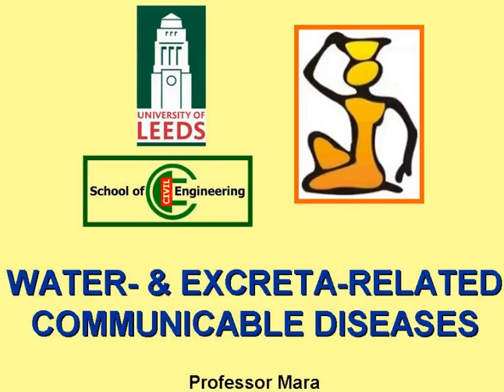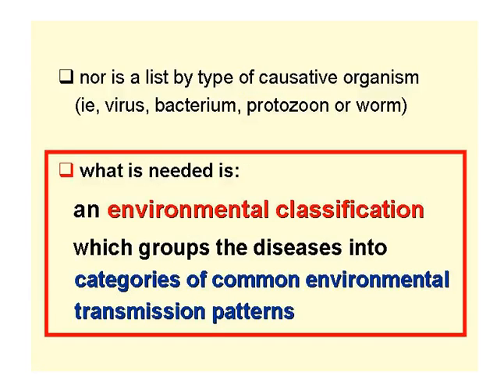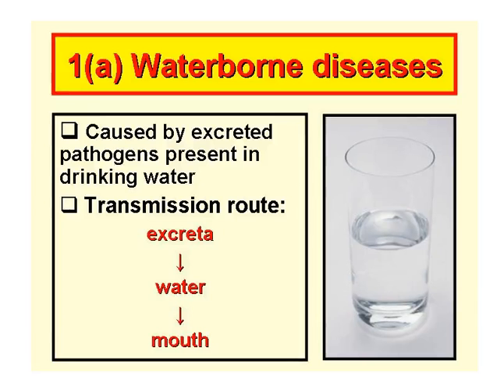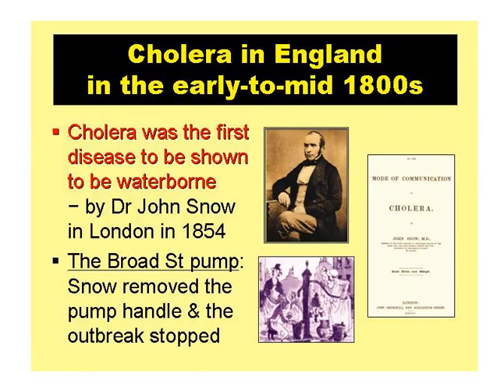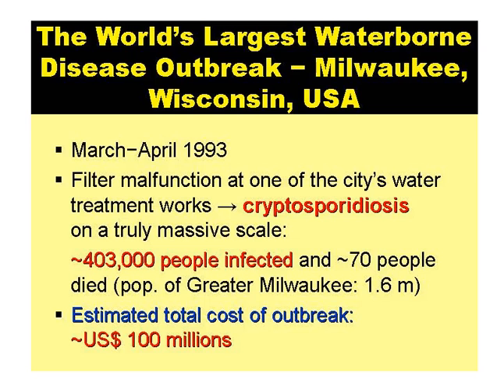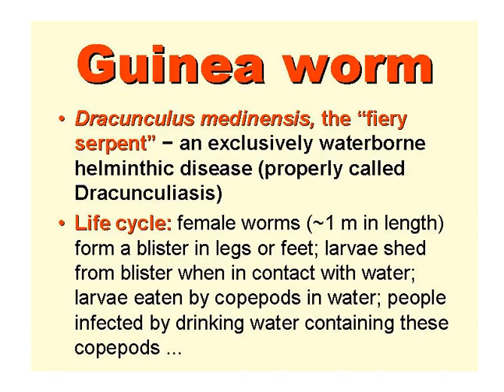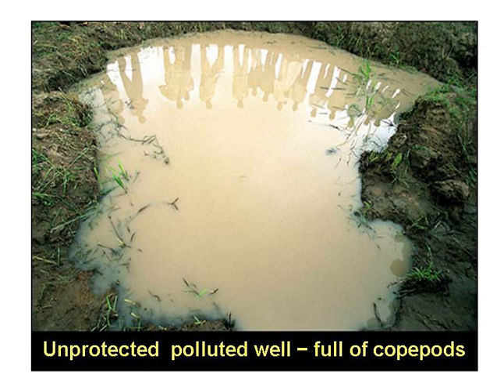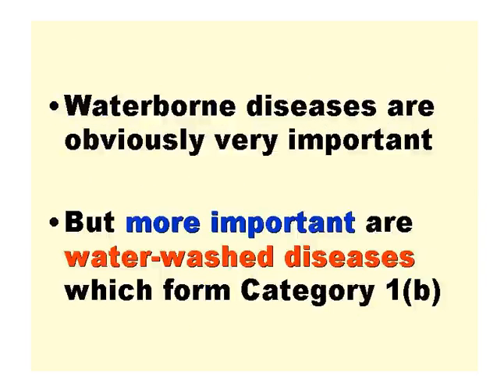Water and Excreta-related Communicable Diseases 1 of 5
First from a series of 5 lectures by Duncan Mara on Water and Excreta-related Communicable Diseases.